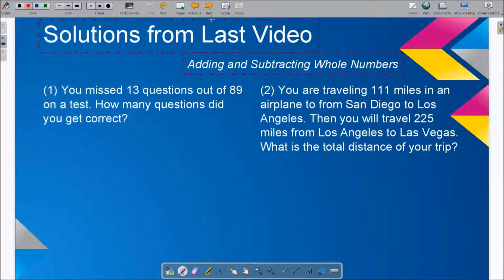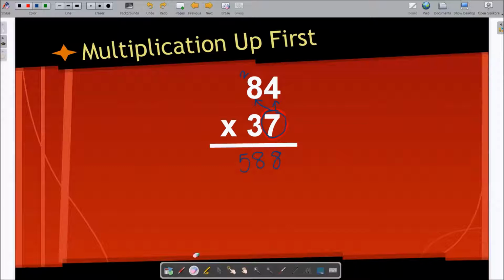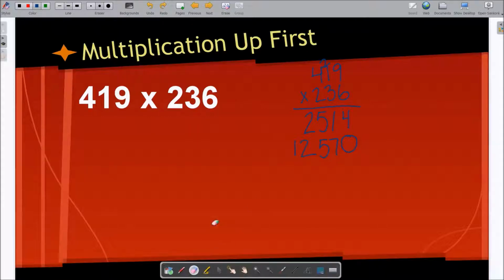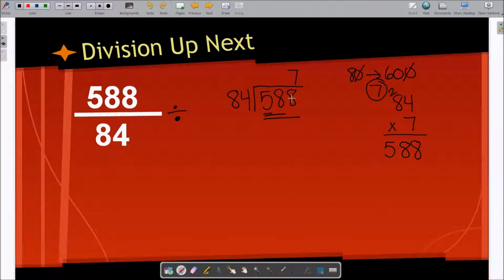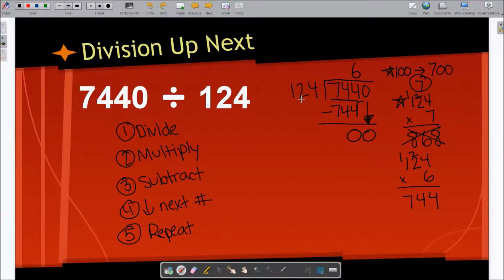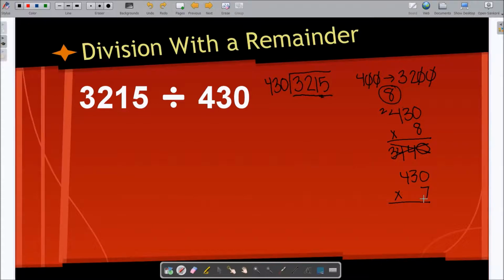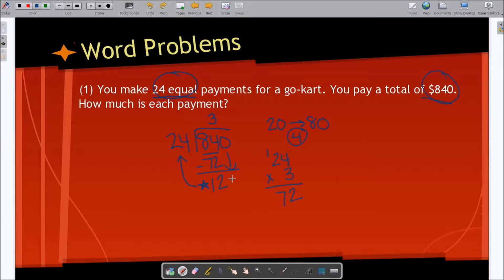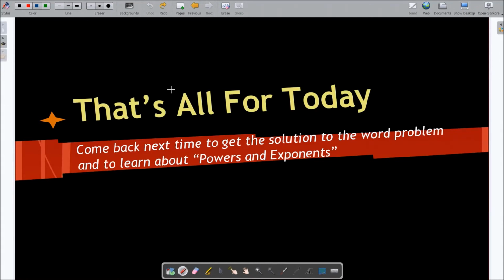MatheMagics 3 - Multiplying and Dividing Whole Numbers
Lesson #3 where I got over the basics of multiplying and dividing large numbers and, of course, apply the skill with a couple of word problems. Also, you get the solutions from the word problems from Lesson #2 and I set you up for our next lesson. Hope you learn something!